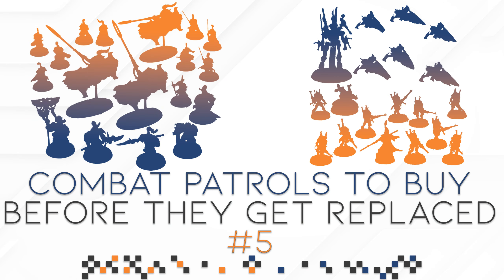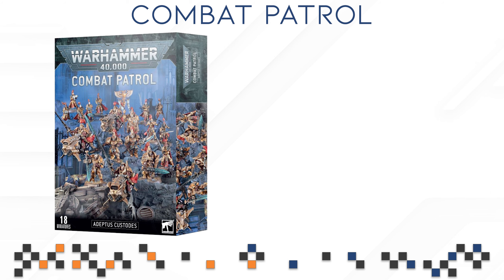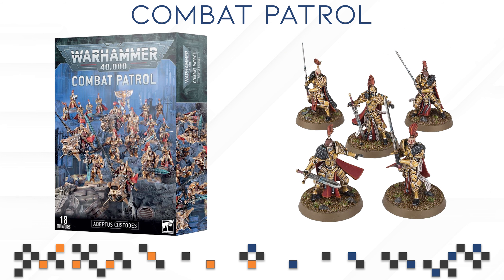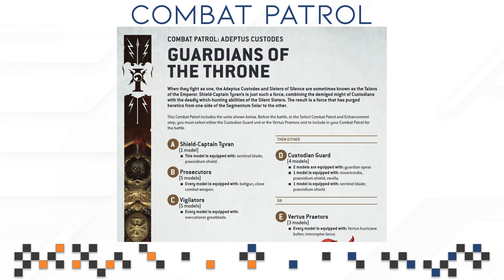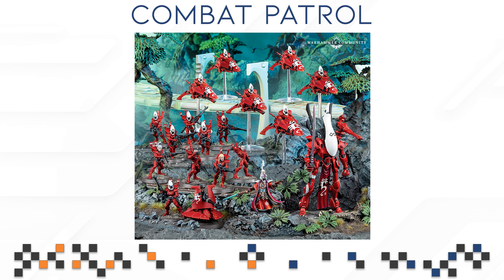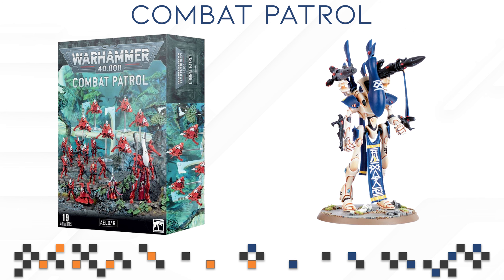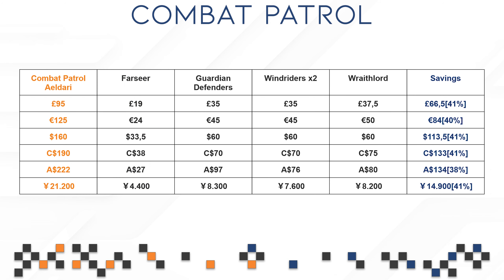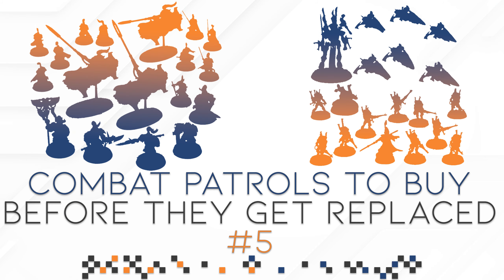Combat Patrols To Buy Before They Get Replaced #5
Rising Fades · StreamBeats by Harris Heller

Machine · StreamBeats by Harris Heller